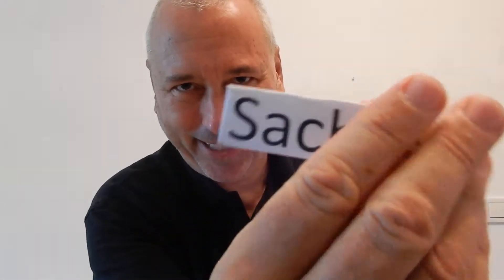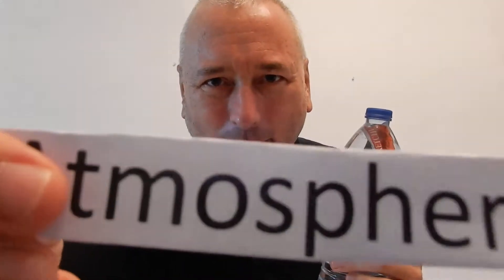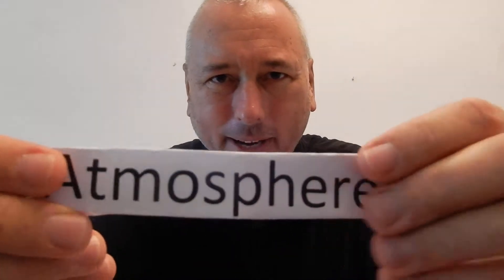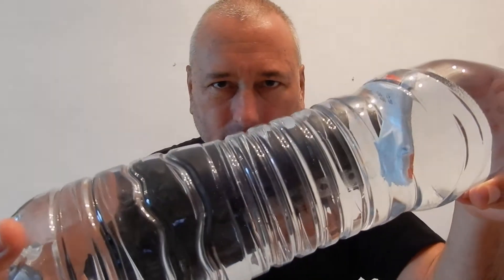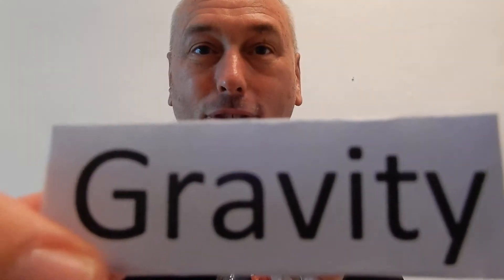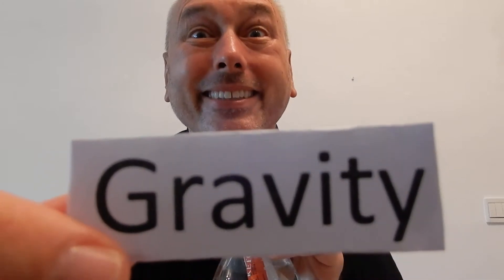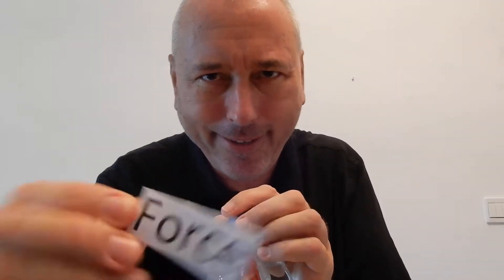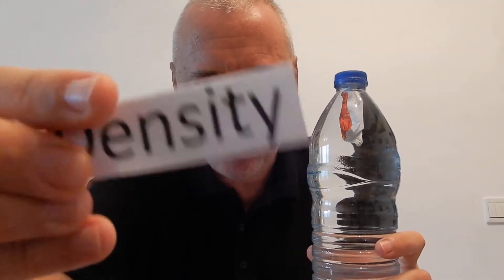Home Experiments submarine sachet sinks when you squeeze water bottle. Mr Stevens Science teacher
The science behind buoyancy , density and density.